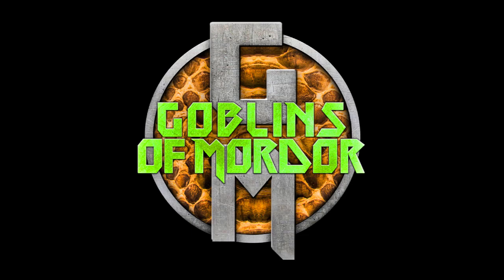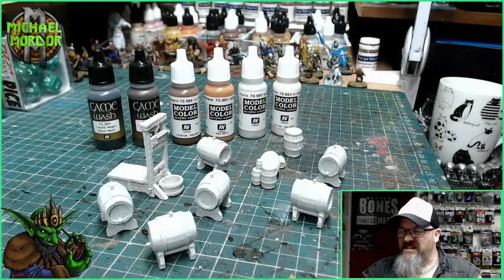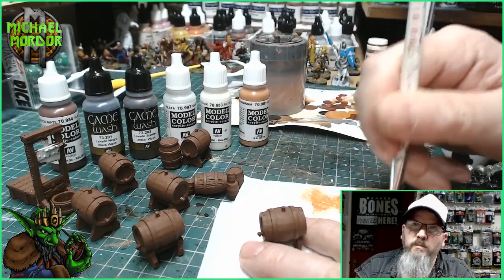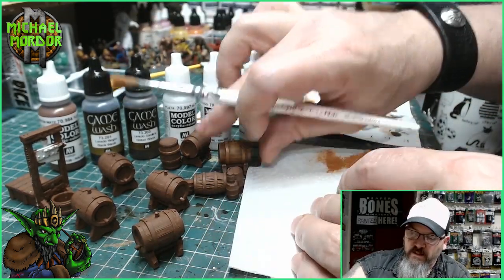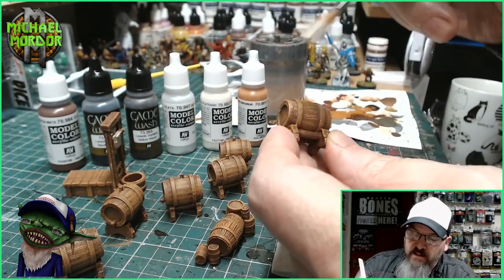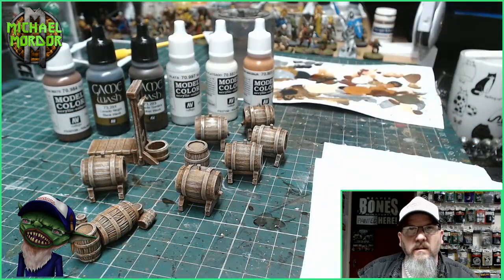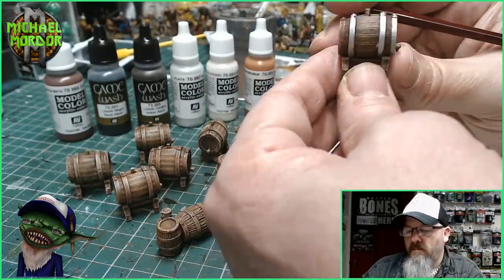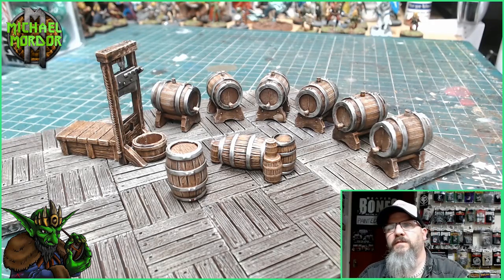Wizkids, Beginners Guide To Painting Wood Barrels, D&D, (HD)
Wizkids

Great place to buy Wizkids miniatures in the UK

Reaper Miniatures.

Voice actor.